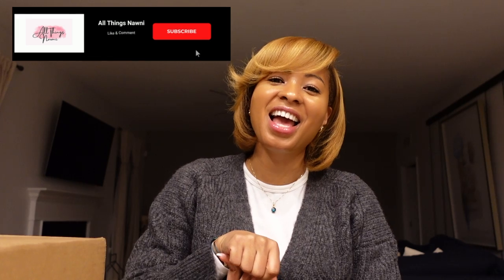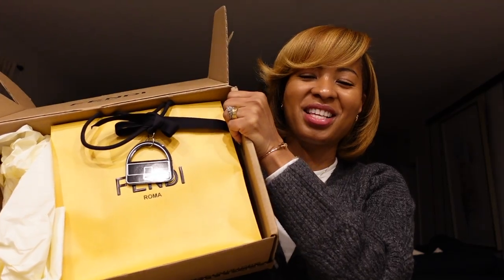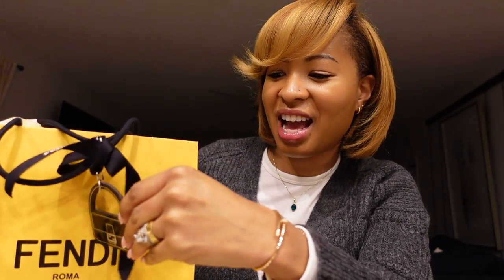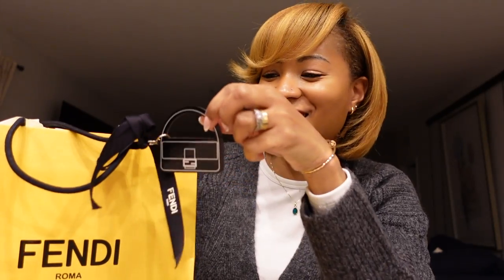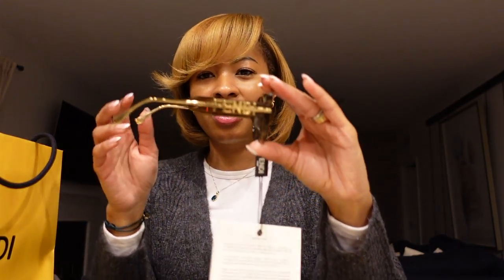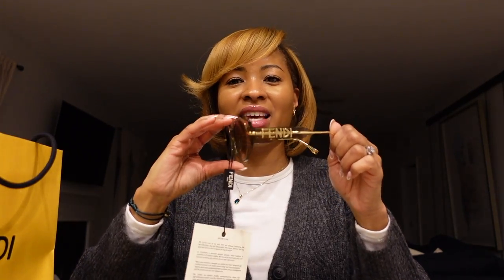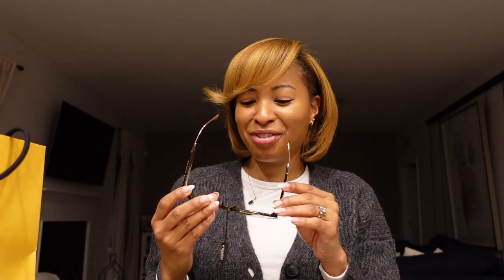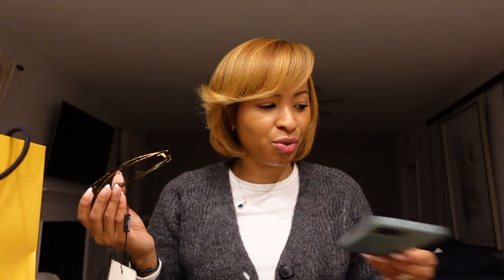AMAZING FENDI SUNGLASSES & DIOR SUNGLASSES UNBOXING!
Hey Guys!  Happy 2023!  Kicking off the New Year with an unboxing.  Hope you enjoy the video!

Camera Tripod
Ring Light